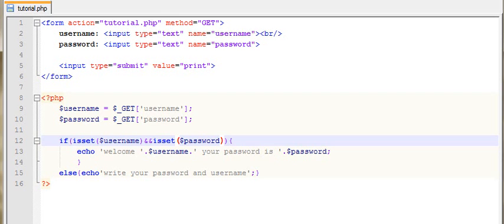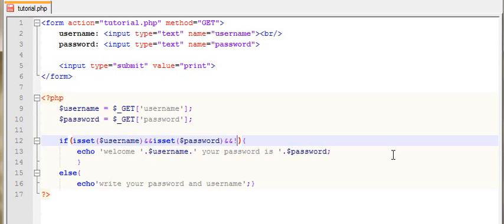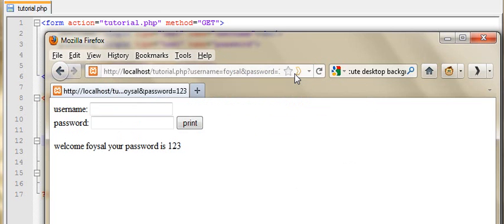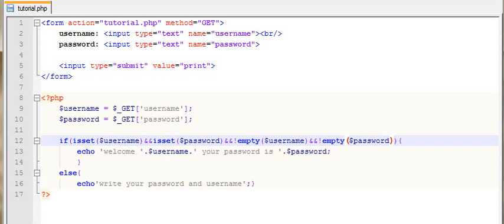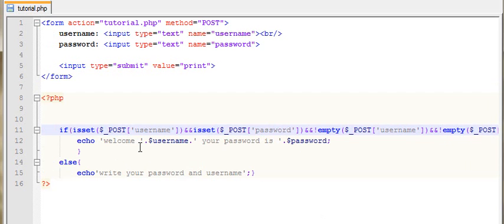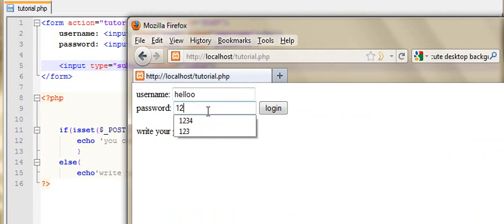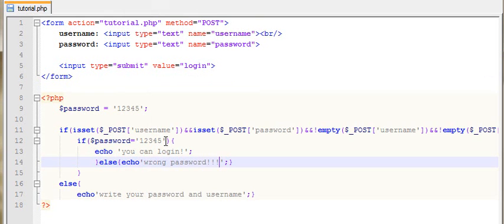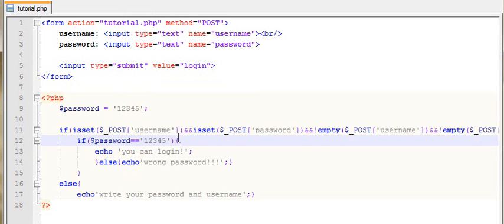php tutorial in bangla(POST method)